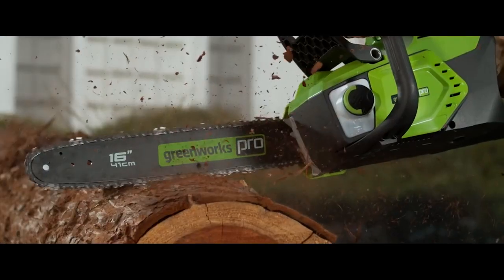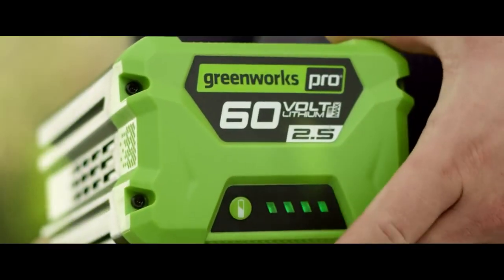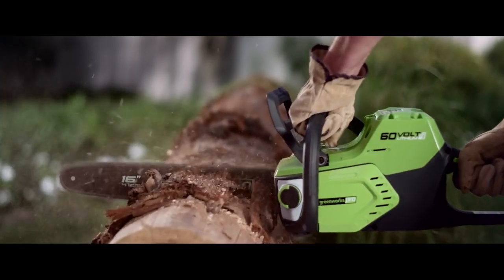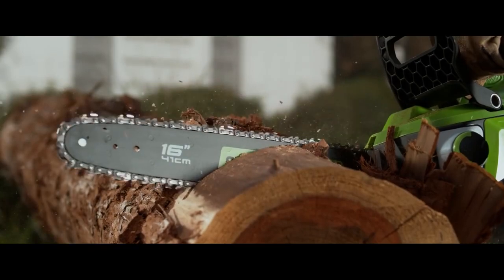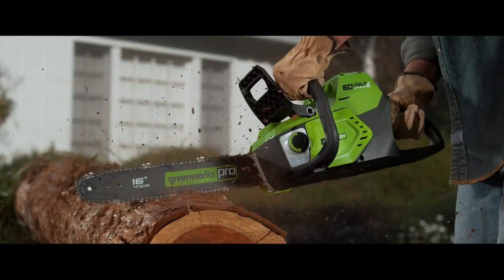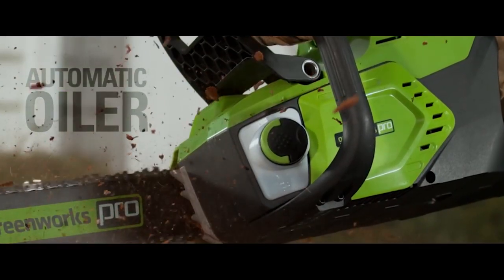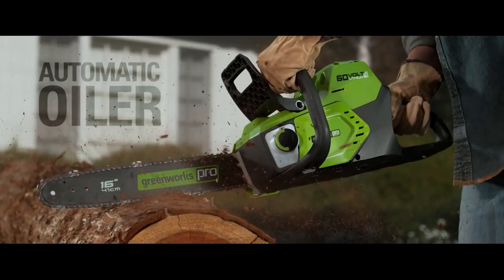Greenworks GD60CS40 60 V accu kettingzaag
De Greenworks 60-volt accu kettingzaag GD60CS40 is de krachtigste in het semi-professionele segment. Het is een ideaal alternatief voor particuliere gebruikers die op zoek zijn naar een beter alternatief voor een benzinekettingzaag. De DIGIPRO koolborstelvrije motor biedt 30% extra vermogen en 70% minder trillingen. Het grote voordeel van snoerloos zagen is uiteraard de afwezigheid van verlengsnoeren, bijna geen lawaai, lagere onderhoudskosten en geen brandstofverbruik. Het bespaart aanzienlijk op kosten, omdat je geen dure brandstof meer hoeft aan te schaffen. Geen brandstof gebruiken betekent ook geen uitlaatgassen, dus het zagen is ook nog eens milieuvriendelijk.

De kettingzaag is vergelijkbaar met een krachtige benzinekettingzaag met een zaagbladlengte van 40 cm. Met een 2.0 Ah accu kan je tot 90 zaagsneden maken. De machine is uitgerust met een elektronische kettingrem, en de DIGIPRO motor wordt continu digitaal gecontroleerd. Uniek is de Speedcontrol. In onbelaste toestand draait de kettingzaag met een lager toerental dan in belaste toestand. Pas als de ketting het hout raakt, verhoogt de machine zijn toerental. Dit resulteert in minder energieverbruik en slijtage. De kettingsnelheid bedraagt 11 m/s.

De 60 VOLT Lithium ION accu’s zorgen voor een zeer lange werktijd. Je kunt de kettingzaag voorzien van een 60 VOLT 2.0Ah, 4.0 Ah of 5.0 Ah accu. De accu’s zijn uitgerust met 4 ledlampjes die de resterende hoeveelheid energie in de accu aangeven. Een 4.0 Ah accu heeft een langere werktijd, namelijk ongeveer het dubbele van een 2.0 Ah accu. Een 5.0 Ah accu kun je tot 2,5 keer langer gebruiken dan een 2.0 Ah accu.